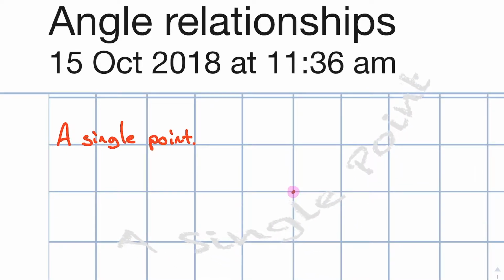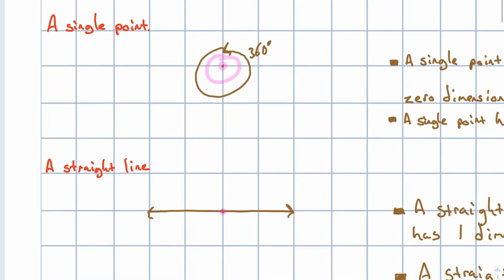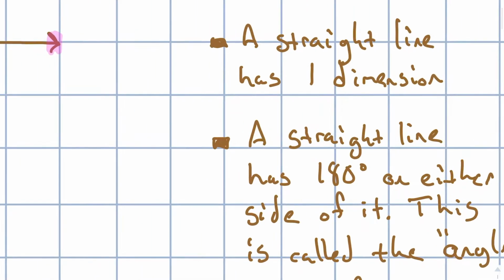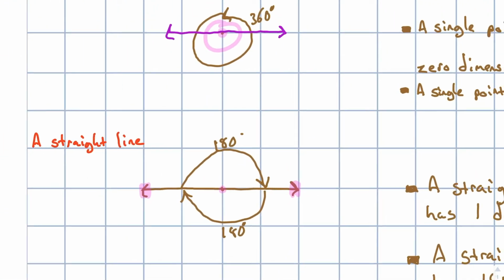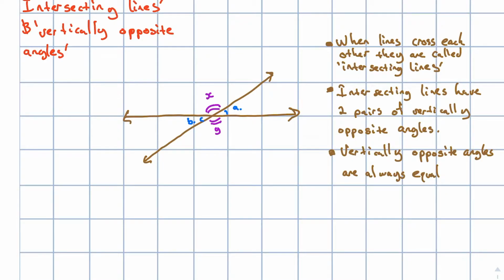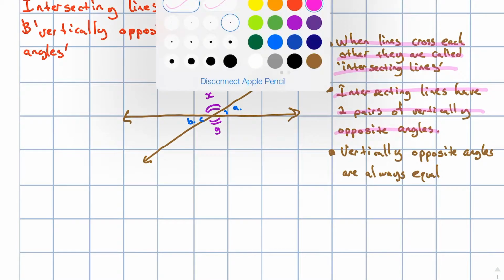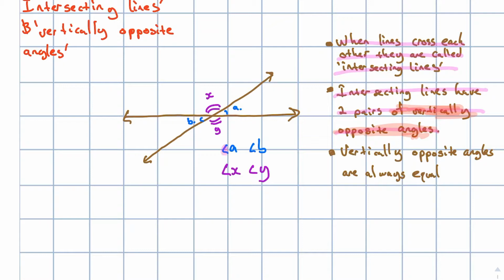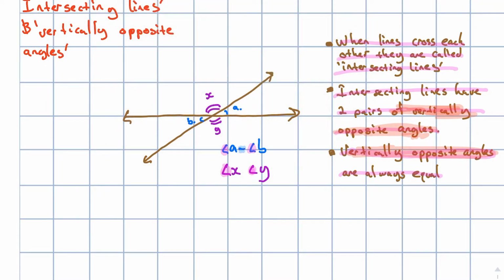Angle relationships 1